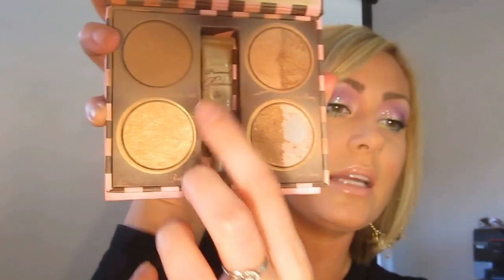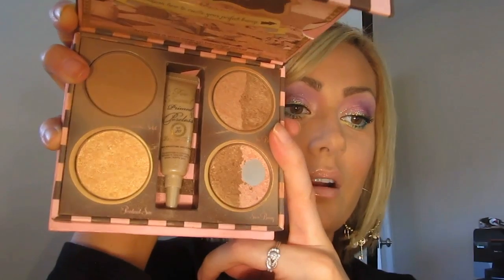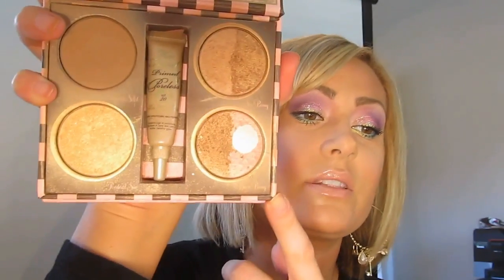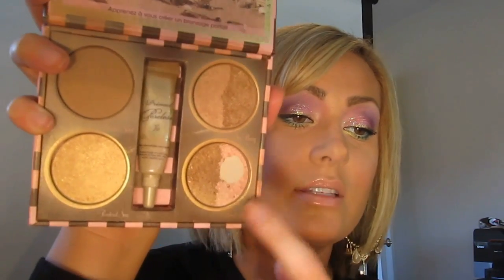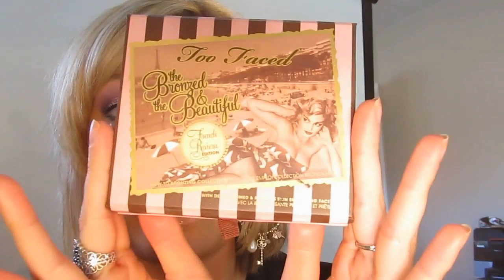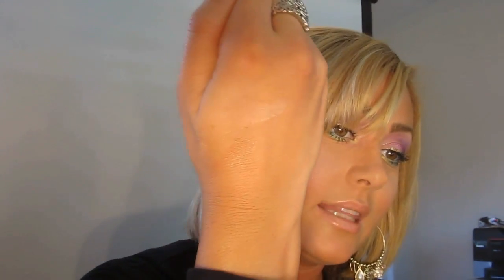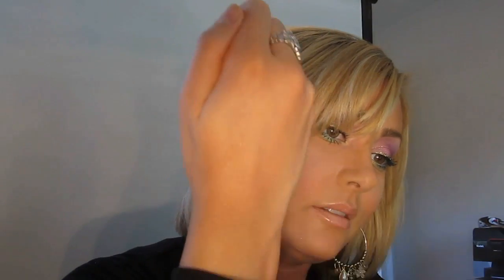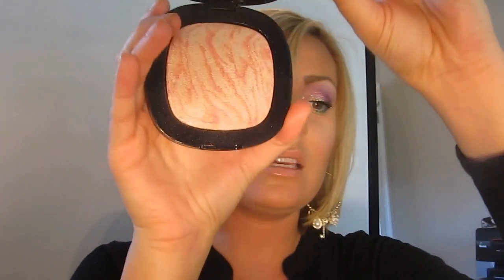Favorite Cruelty Free Bronzers, Blushes, & Highlighters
PLEASE CLICK ME OPEN FOR MORE INFO!

About Me:
I am a professionally licensed cosmetologist, and freelance makeup artist. I have a 100% vegetarian diet, and refer to myself as a vegan. This is a cruelty free channel. I don't agree to represent or review products that are sent to me, or purchased by me that aren't cruelty free. All products I review and use are based on my own honest opinions. I don't review products I haven't tried, and everything I review I have used on myself personally. Sometimes companies send things to me for free, so that I can review them. I have never signed a contract promising to give a flattering review for a product. My commitment is to my subscribers, and what I stand for. If you have a different experience with a product I have reviewed, please note that I am not responsible for what others choose to buy. I stand by my own recommendations on the basis that these products are cruelty free to the best of my knowledge, and standards at the date of the review. I take no responsibility if brands sell to parent companies that test on animals, or opt to test in a country that requires animal testing. Please note the economy isn't at its best, and this is our current state of welfare, and cosmetic items are frivolous. If a cosmetic company becomes a subsidiary company of a parent company that does test, I will no longer support the brand on my channel, no exceptions. My channel is 100% cruelty free, meaning no testing and no third party testing. If there is a better product or product line available that is vegan, or offers a surplus of 100% vegan options, I will opt for it over other cosmetics. You have my word that my channel is an honest reflection of me and my beliefs.

Product Cruelty Free Status Answer Key:
All products listed below are labeled to indicate what level of cruelty free they are, by the strictest standards. Cruelty Free is labeled with a (CF), and the product may contain animal bi products. Vegan is labeled with a (V), and products that are vegan that come from companies that only make vegan cosmetics are labeled with a (*V).

FTC:
All products are purchased by me, all thoughts are my own. Gabriel Eye Primer from White Rabbit Beauty was also purchased by me, on my accord, all proceeds were donated to Furry Friends with my own hard earned cash. I will not receive compensation from White Rabbit Beauty or Gabriel Cosmetics for mentioning them in this video.

What I am wearing:
My earrings are from The Icing.

Bronzers:
1. Too Faced Aqua Bunny Cream To Powder Splash Proof Bronzer (CF)
2. Too Faced Bronzed & The Beautiful French Riviera Edition Palette (CF)
3. Pumpkin & Poppy Cosmetics Tara Moisturizing Bronzer (*V)

Blushes:
1. Illamasqua Cream Blush in Laid (CF)
2. Illamasqua Powder Blush in Hussy (CF)
3. Illamasqua Powder Blush in Tweak (CF)
4. 100% Pure Powder Blush in Raspberry (*V)
5. Stila Custom Color Blush in Custom Coral (V)
4. Stila Custom Color Blush in Custom Pink (V)
5. Too Faced Full Bloom Ultra Flush Powder Blush in Who's Your Poppy? (CF)
6. Too Faced Full Bloom Lip & Cheek Creme Color in Tea Rose (V)
7. Too Faced Full Bloom Lip & Cheek Creme Color in Sweat Pea (CF)

Highlighters:
1. Inglot AMC Cream Concealer in #63 (V)
2. Stila All Over Liquid Luminizer in Kitten Shimmer (CF)
3. Natural Transfirmation Brightening Powder in Peaches & Cream (*V)
4. Too Faced Absolutely Invisible Candlelight Translucent Powder (CF)
5. Pumpkin & Poppy Cosmetics Cream Blush in Debutante (*V)
6. Pumpkin & Poppy Cosmetics Cream Blush in Lady Of Light (*V)
7. Wet N' Wild Fergie To Reflect Shimmer Palette in Rose Champagne Glow (CF)